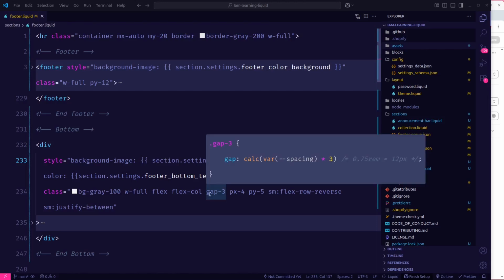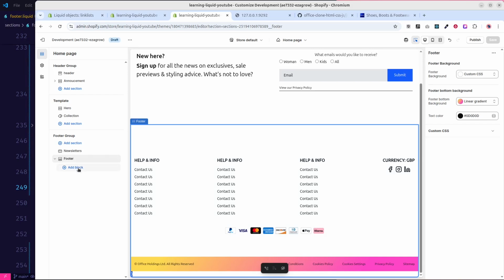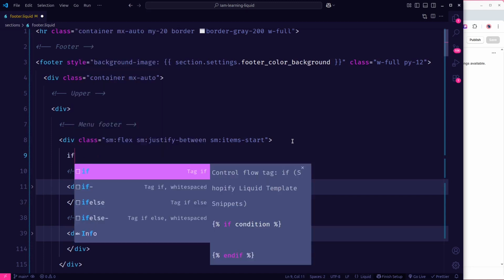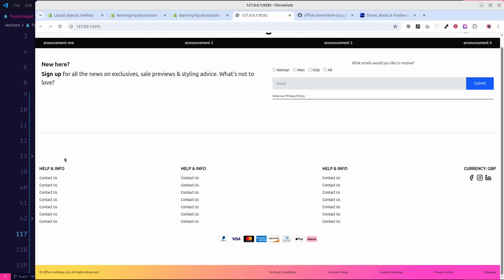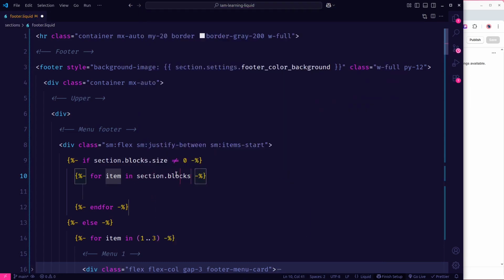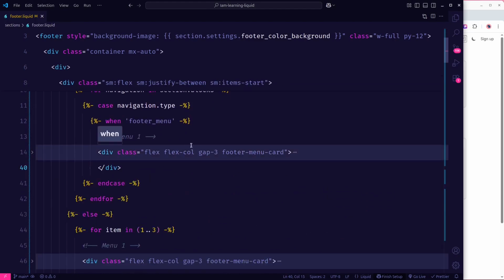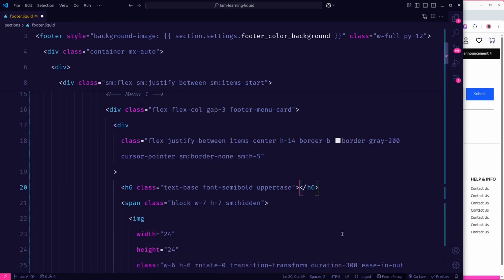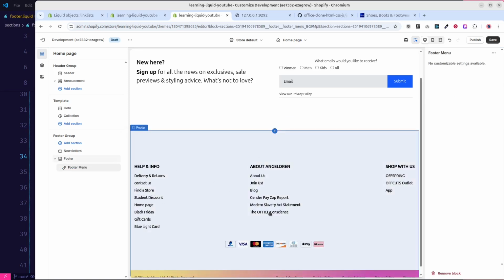20 Applying Footer Block Settings (Dynamic Footer Menu) | Shopify Development for Beginners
In Part 18, we created block settings for the footer so merchants could add custom links.
Now, in Part 20, we’ll apply those block settings by connecting them to the footer navigation — allowing merchants to build a dynamic footer menu directly from the theme editor.

What you’ll learn in this video:
✅ How to apply footer block settings in Liquid
✅ Rendering dynamic footer menu links from schema blocks
✅ Best practices for working with Shopify block schema
✅ Building a flexible, merchant-friendly footer navigation

By the end of this tutorial, your footer will support dynamic menus, giving store owners the power to update navigation without touching code.